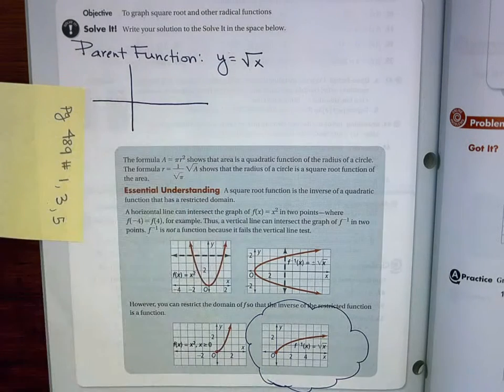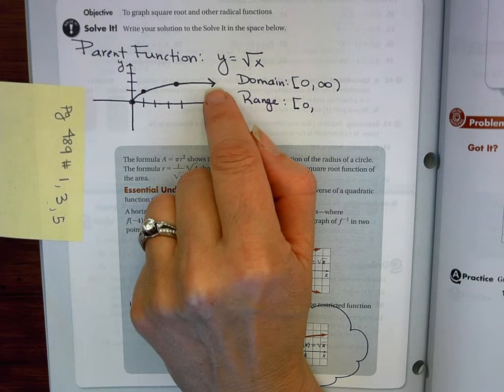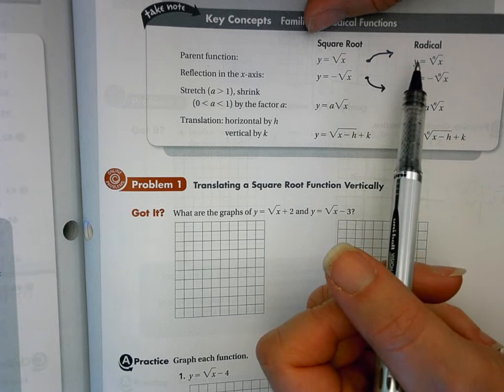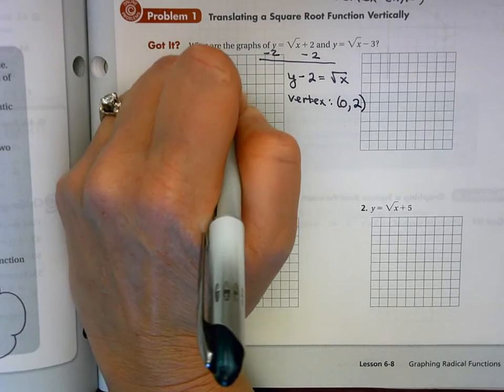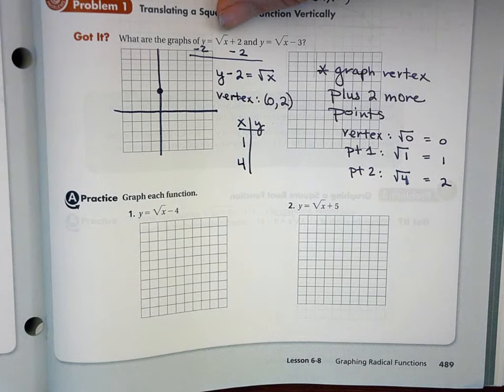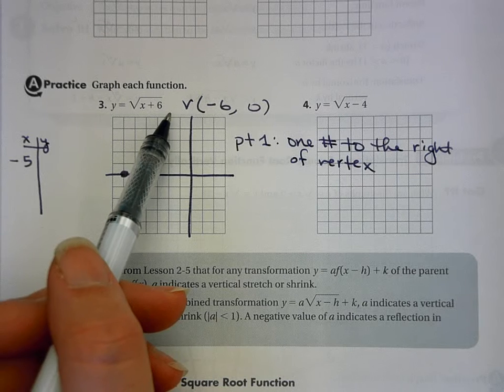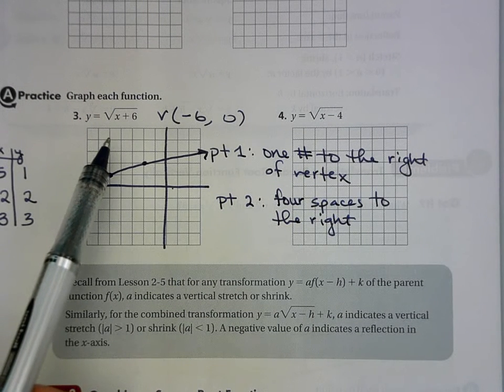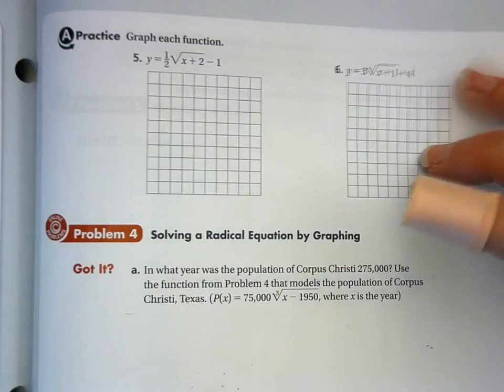Unit 4 Obj 8 Graphing Radicals